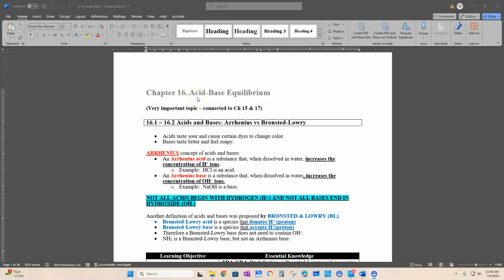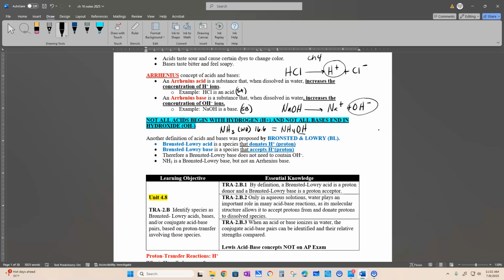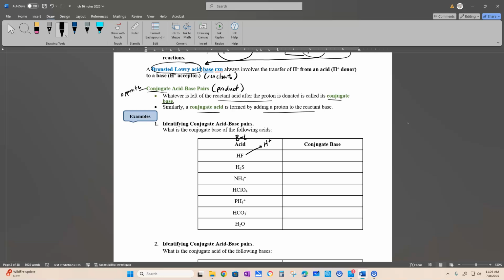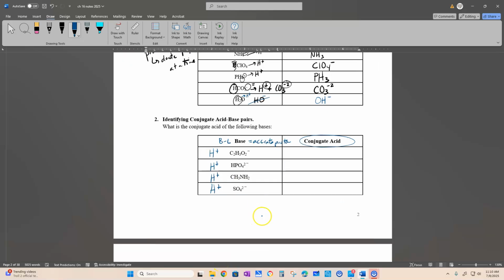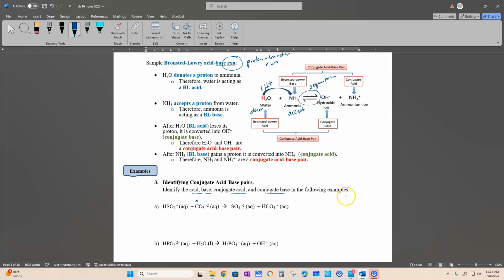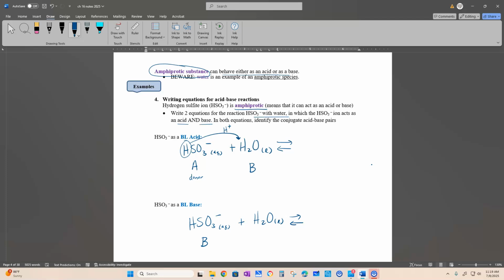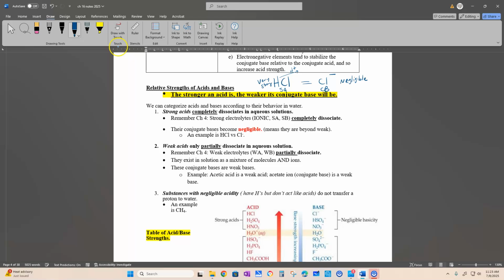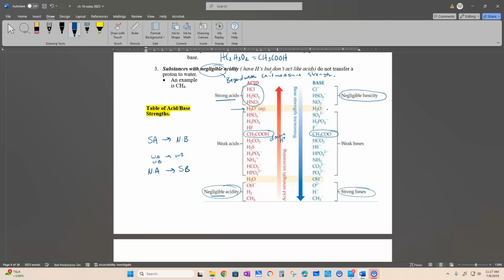16 1 16 2 Acid vs Bases with Arrhenius and BL